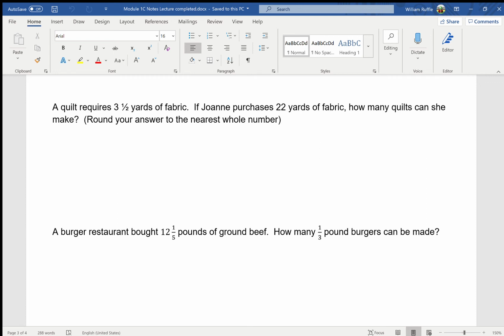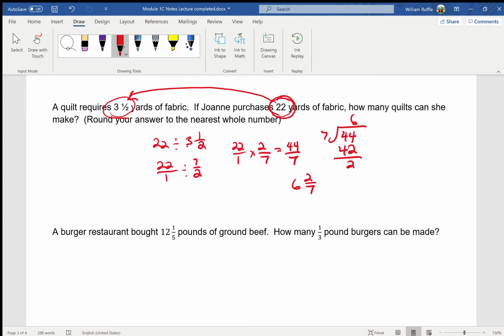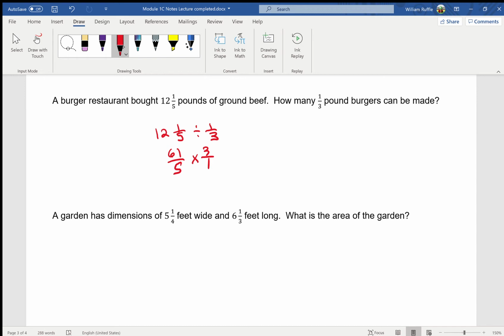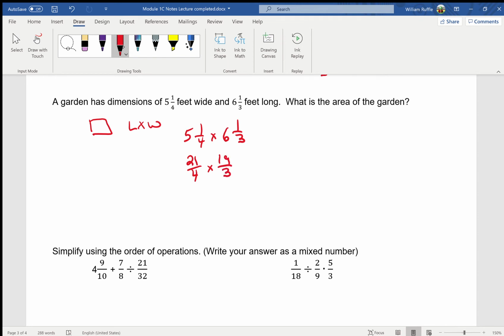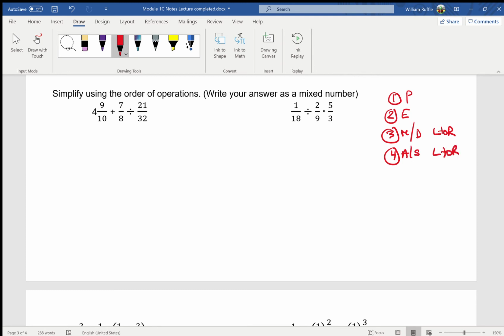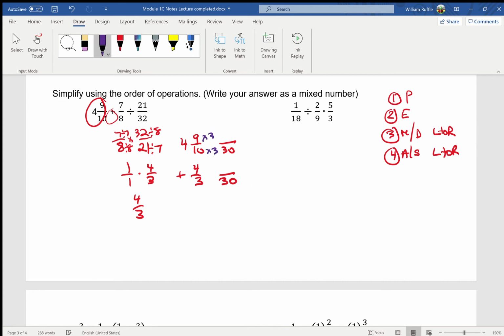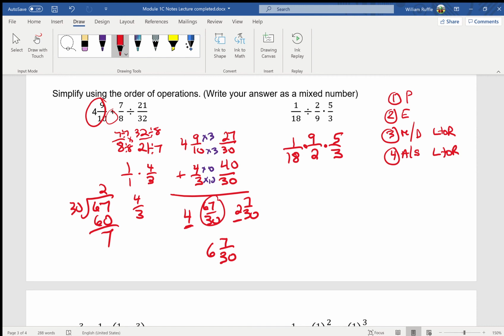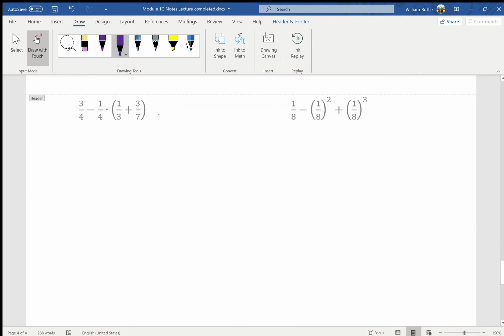Module 1C Notes Lecture Part 2